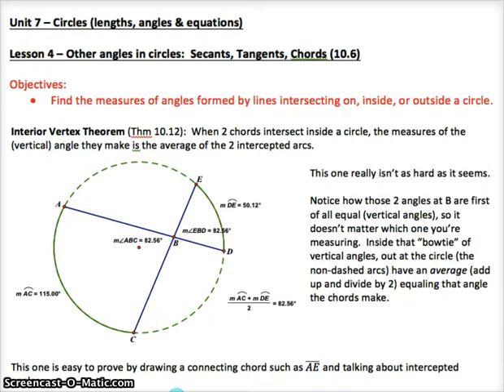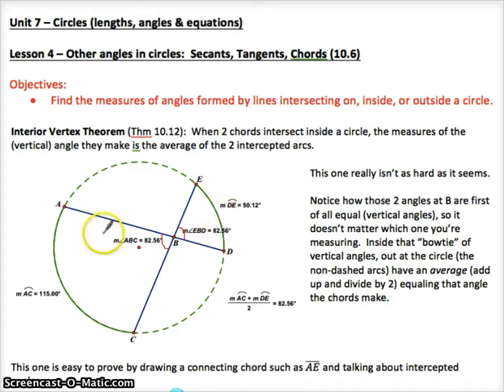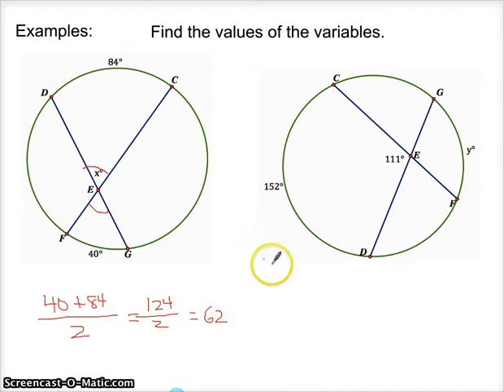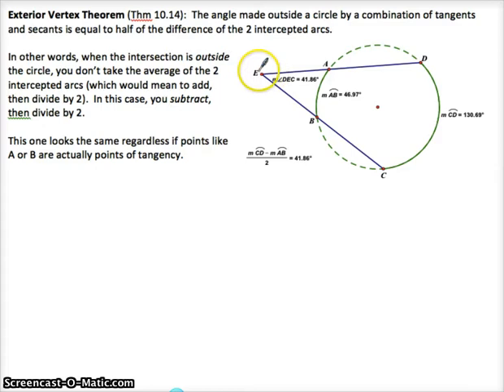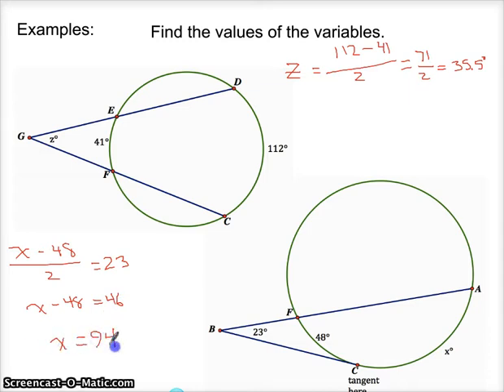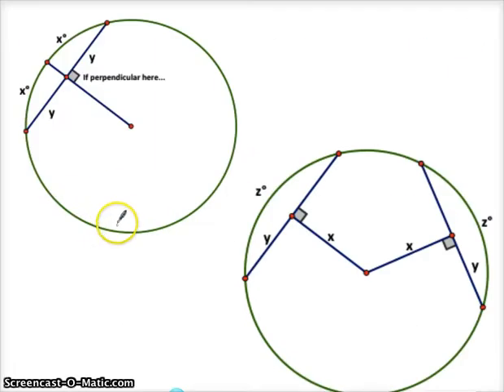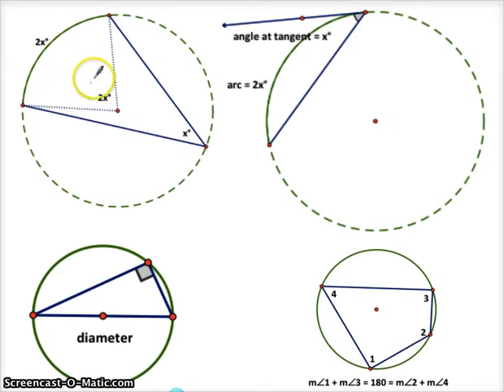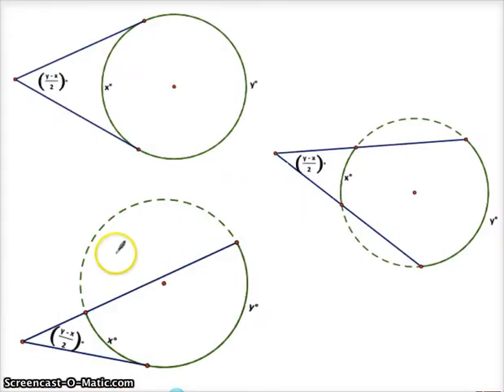New Geom 10.6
Angles related to secants, tangents, and chords, inside or outside of a circle